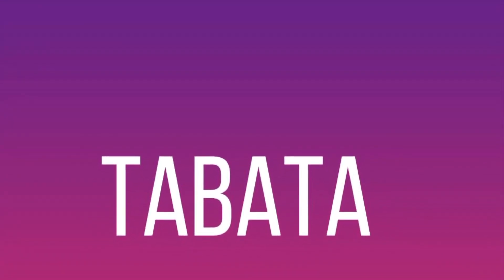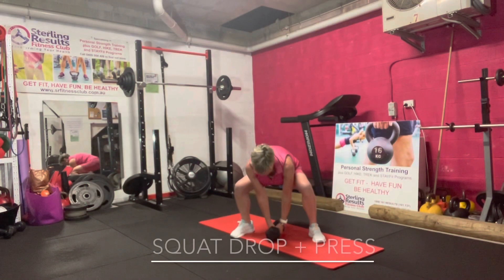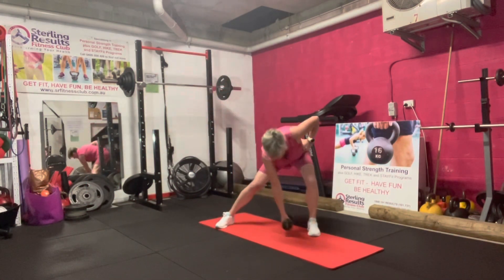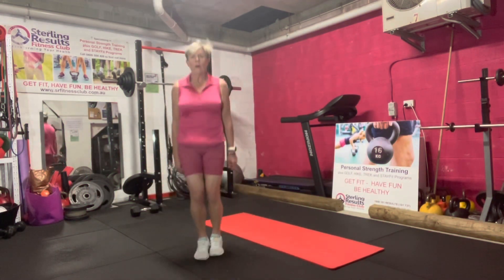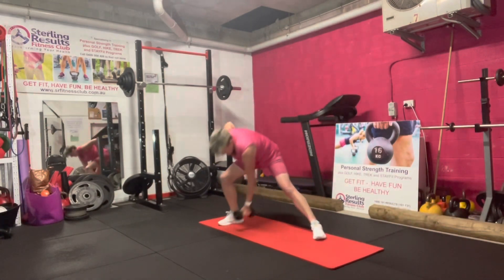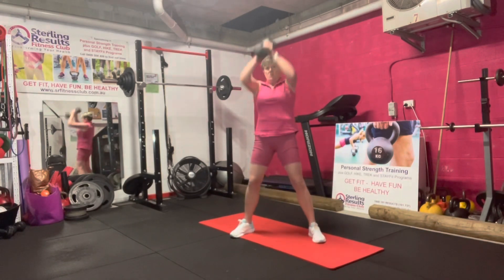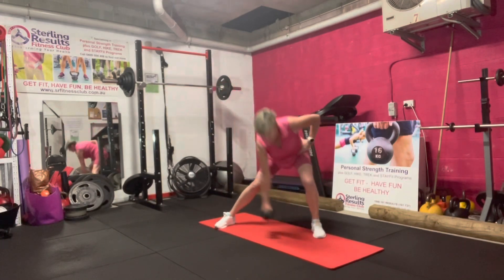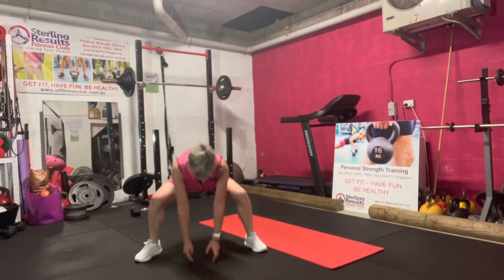Tabata - LEGS Set (WOW13)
4 moves x 2
20 secs on 120 sec rest
1. Lateral Lunge to Lateral Raise
2. Squat Drop to Press
3. Lateral Lunge to Lateral Raise
4. Squat Jump
REST

Give it a try and tell me what you think